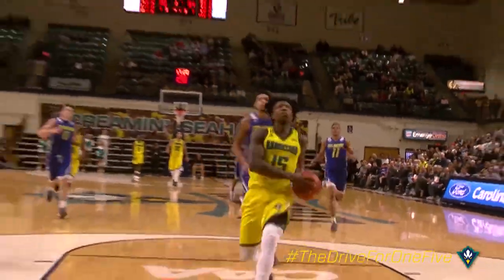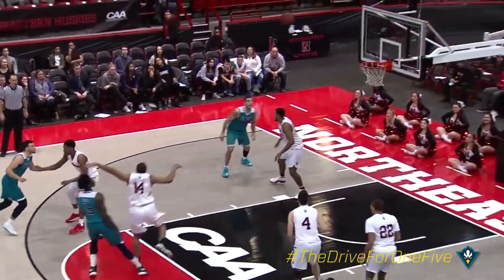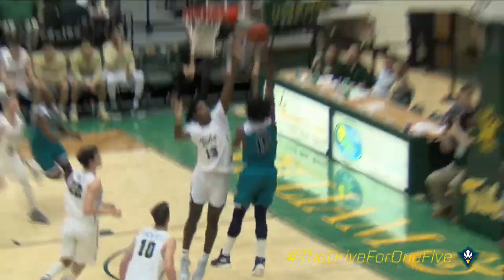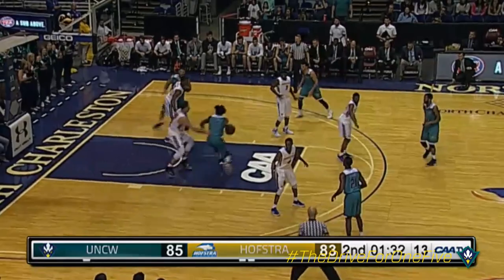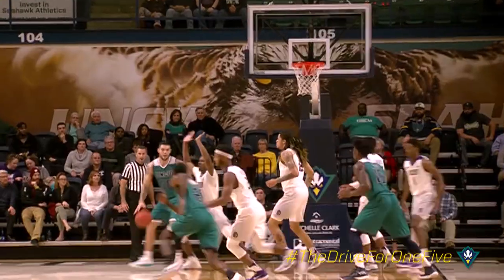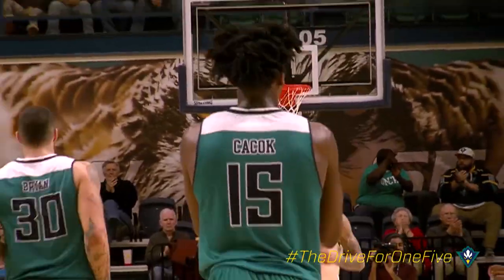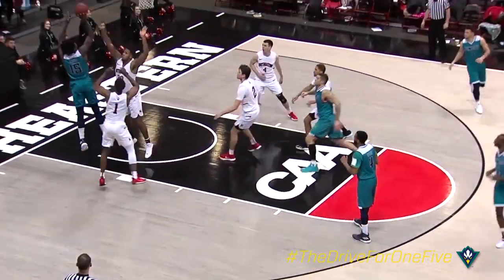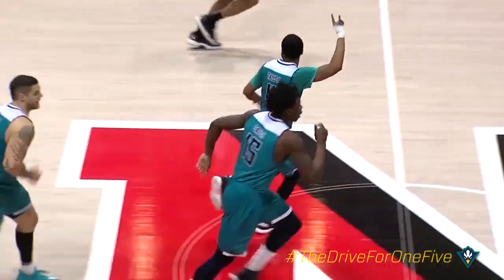Devontae Cacok Highlights